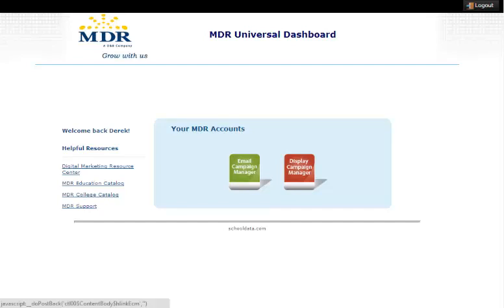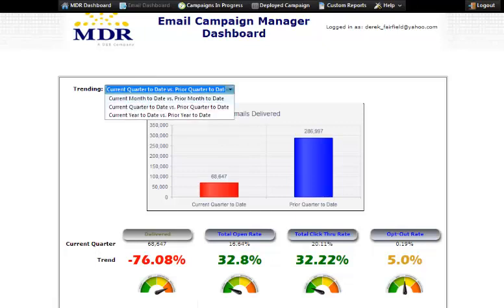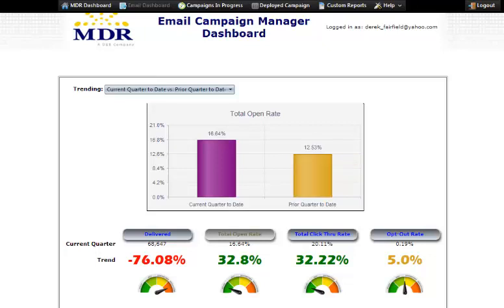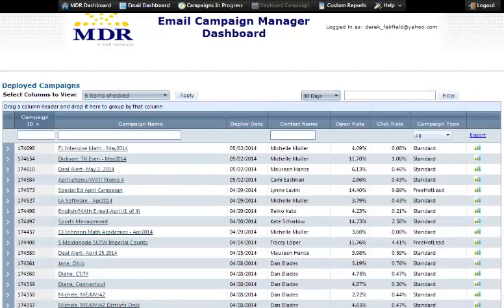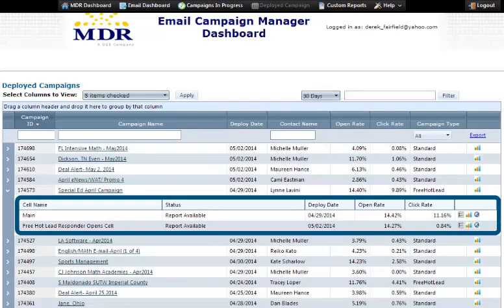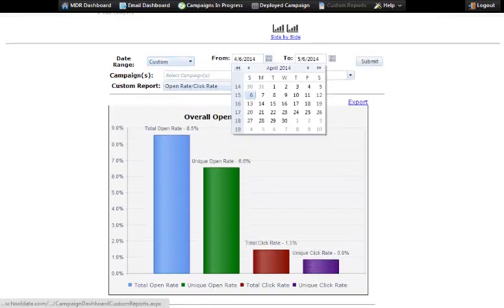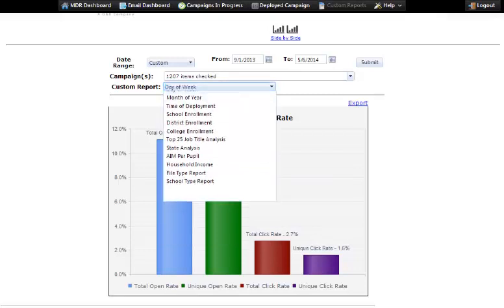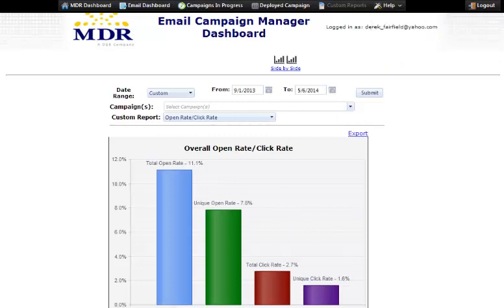MDR's New Email Campaign Manager Dashboard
Get more visibility into the effectiveness of your email campaigns with our Email Campaign Manager Dashboard. From one quick and easy interface, you have direct access to all your current and deployed campaigns.